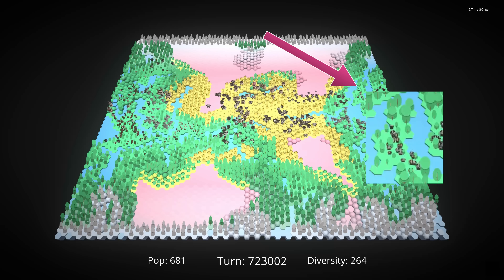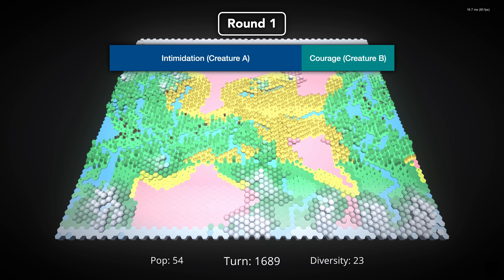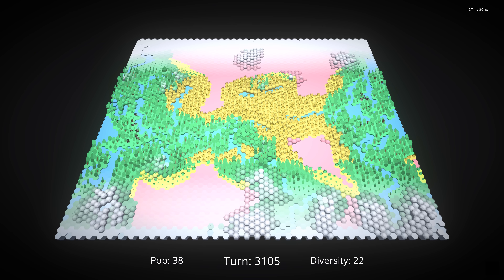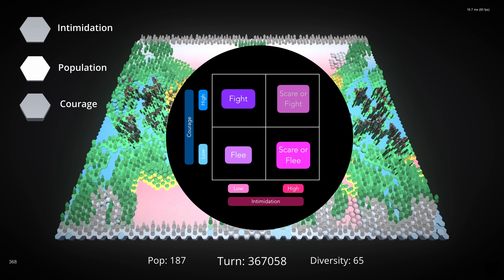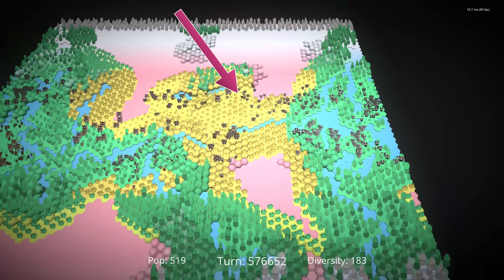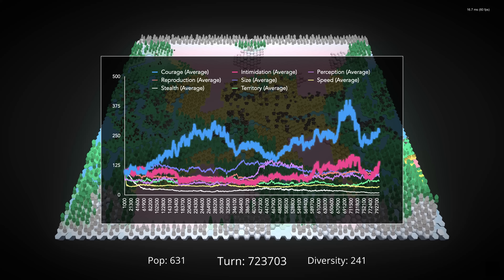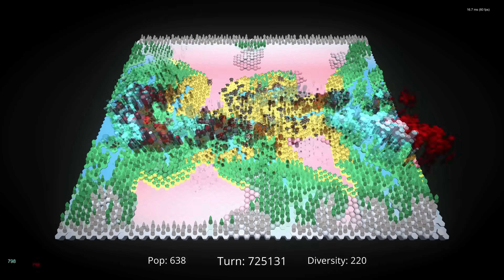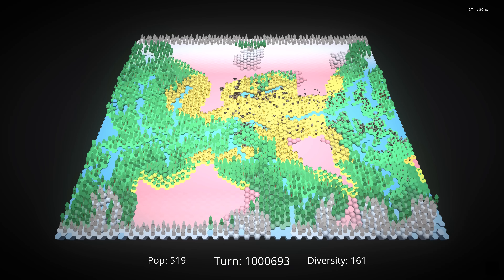Simulating the Evolution of Courage, Fear, and Intimidation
to try everything Brilliant has to offer—free—for a full 30 days.
Credit for Photos at the 13:36 and 13:37 - @miniminuteman773
Evolution simulator! Simulating natural selection! Biomes! Artificial Life Simulation!